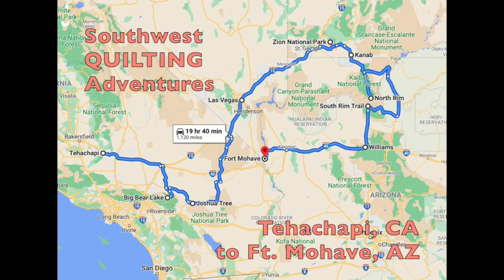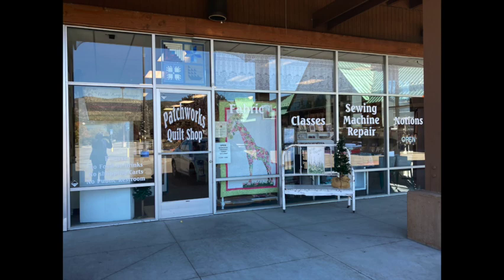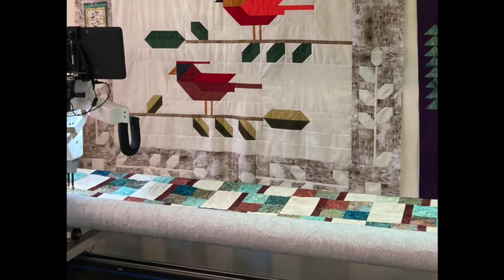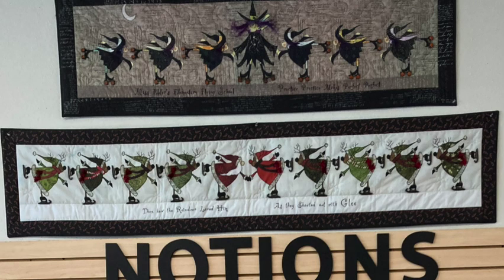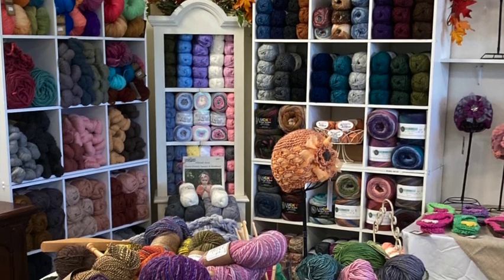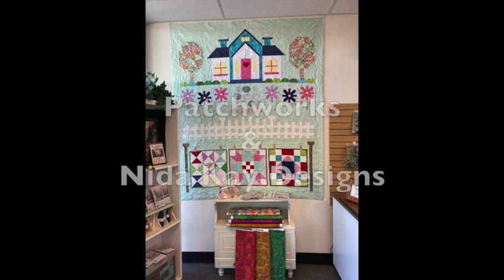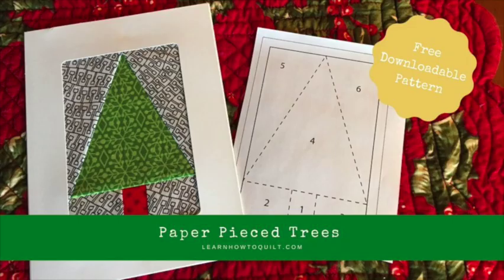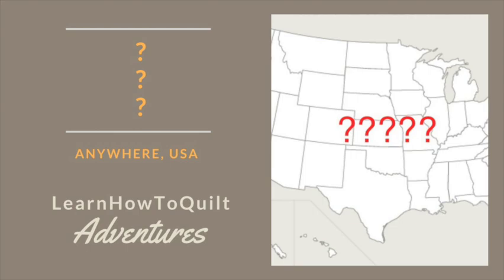Patchworks & Nida Kay Designs - LearnHowToQuilt ADVENTURES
Today we're visiting Patchworks Quilt Shop at Big Bear Lake up in the mountains of southern California.  An added plus to this adventure - a new yarn shop and boutique (Nida Kay Designs) can be found at the back of the store.

Stay tune for more quilting adventures and don't forget to patronize those independent quilt stores!